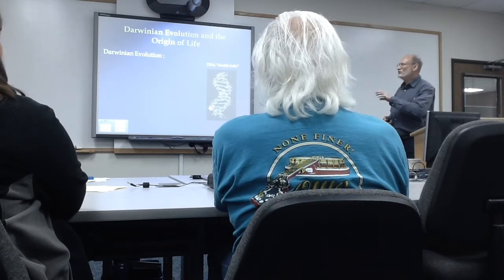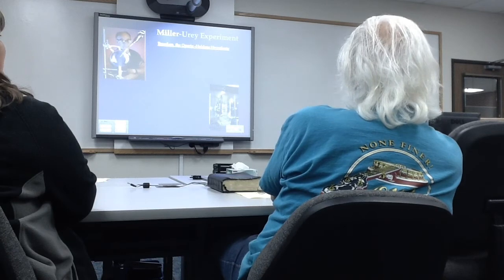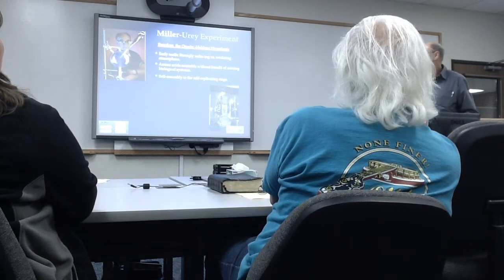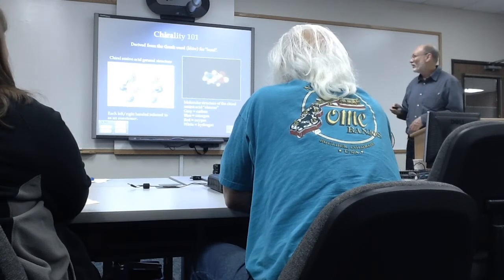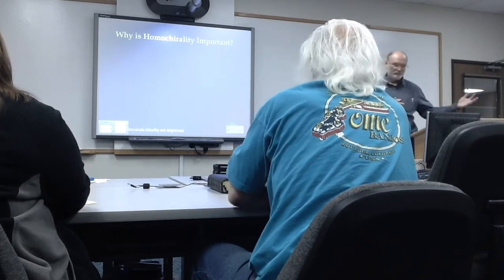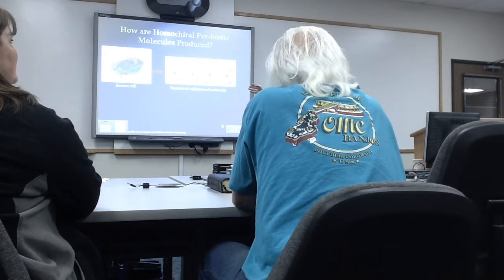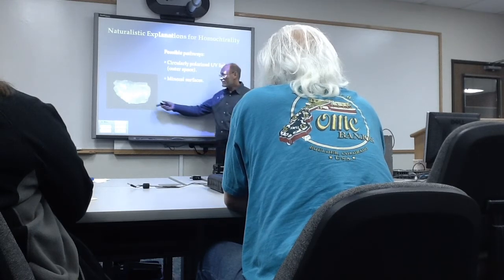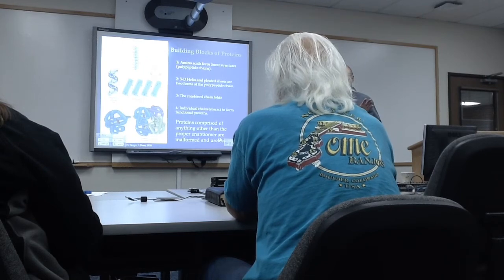Homochirality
At a nontechnical level, Fred Luffman will explore the chiral nature (molecular "handedness") of prebiotic molecules that form the building blocks of life. We will learn why chirality is crucial to the construction of proteins and, therefore, to living cells, and what recent research has revealed. Our discussion will end with a look at the philosophical and religious implications of the origin-of-life debate.